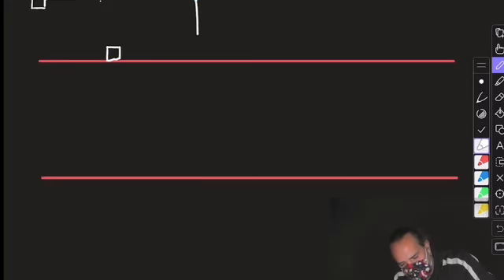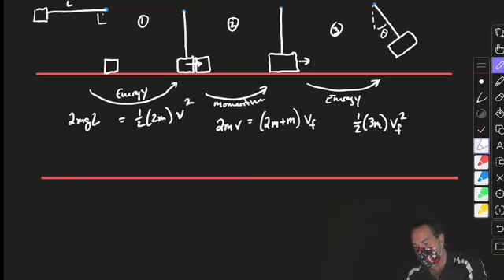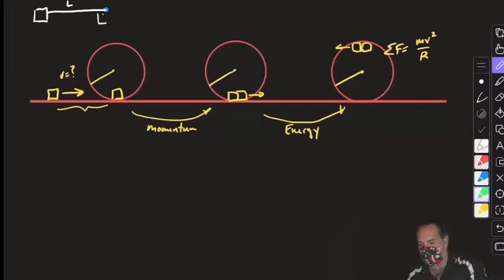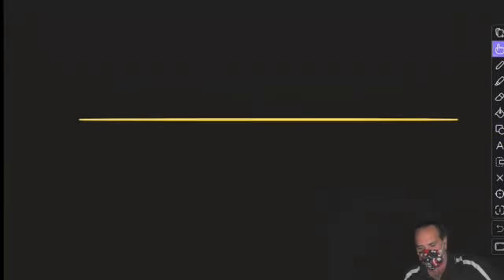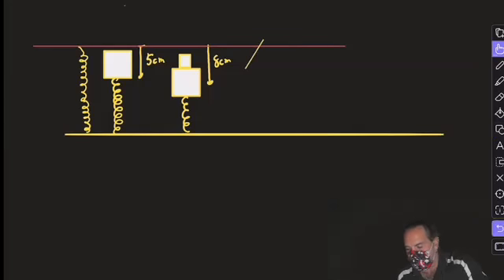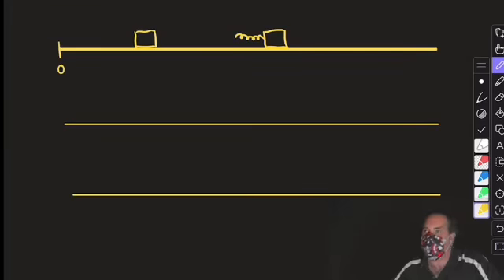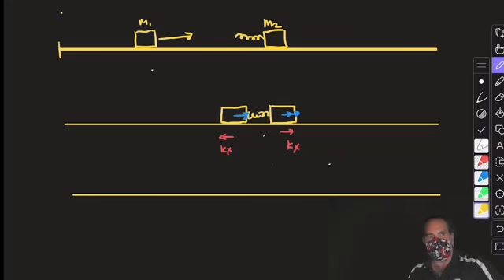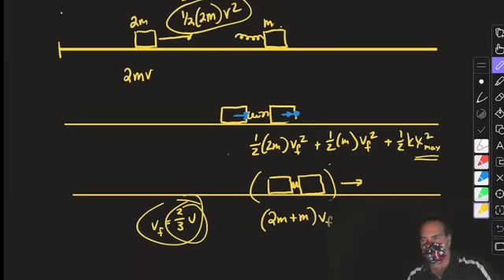APC Mechanics Practice Test Questions pd 7